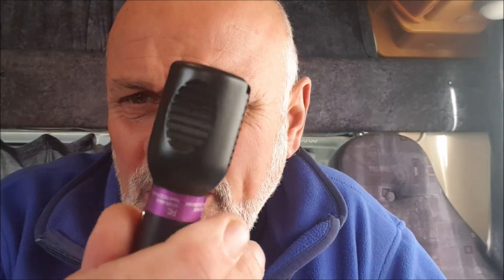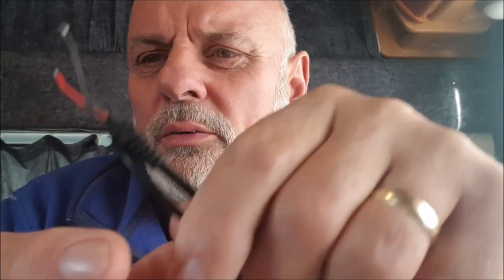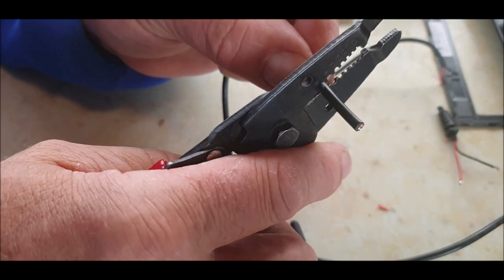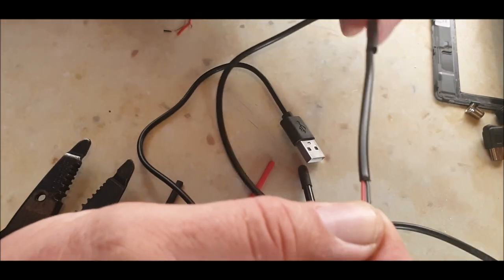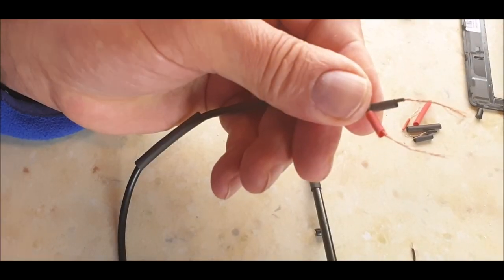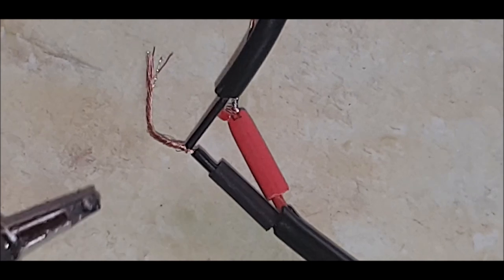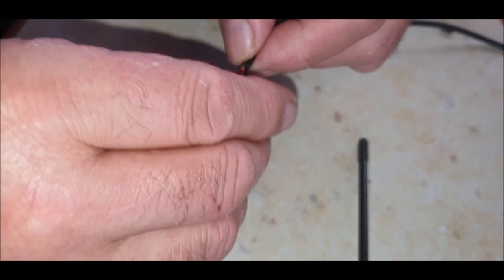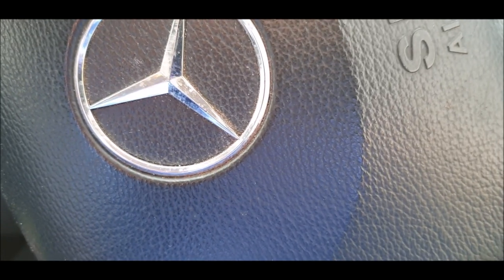How to replace broken cigarette lighter plug with usb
After my daughter tripped over the dashcam wire and ripped it out the socket i decided to swap it to USB